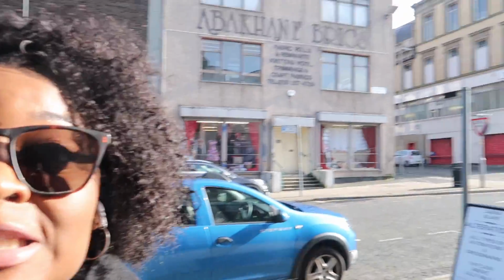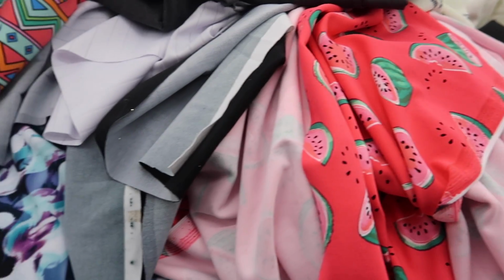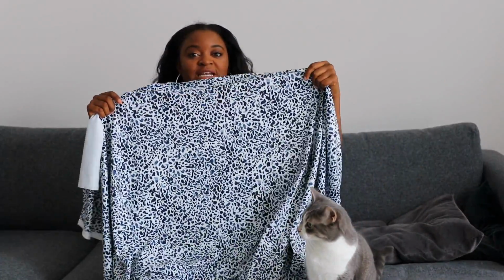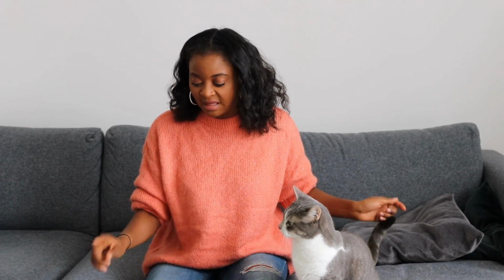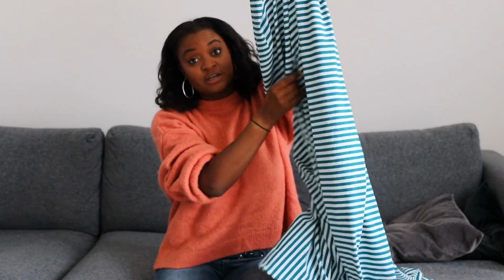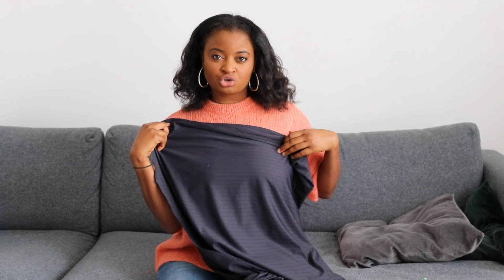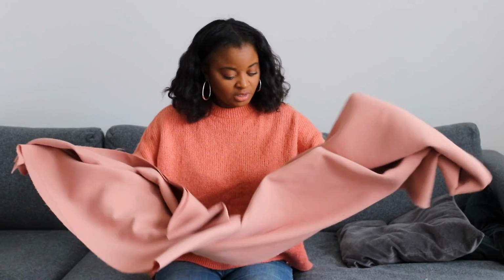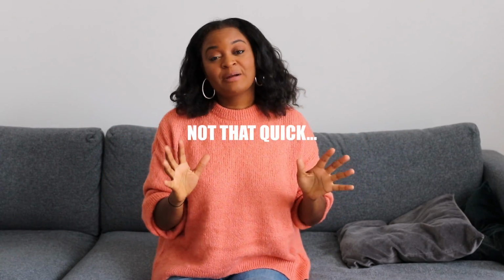LIVERPOOL FABRIC HAUL (ABAKHAN'S)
I finally went to an Abakhan fabric store. There are a few of these dotted around the north of England but none down south in London. So I had to make a pit stop when we visited Liverpool for the weekend.

Let me know if there are any places in the UK (or the world) that you would like me to search for fabric shops.  I know you are all as obsessed as I am!!!

SEWING
SEWING MACHINE: Janome DC 3050 (Similar
OVERLOCKER: Janome 9200D (Similar

FILMING/PRODUCTION
CAMERAS: Canon G7X Mark ii
SECOND CAMERA: Canon 80D
DRONE: DJI MAVIC PRO
LENS: Sigma 17-50mm f2.8
EDITING SOFTWARE: Final Cut Pro/Premier Pro/ After Effects
MICROPHONE: Blue Snowball